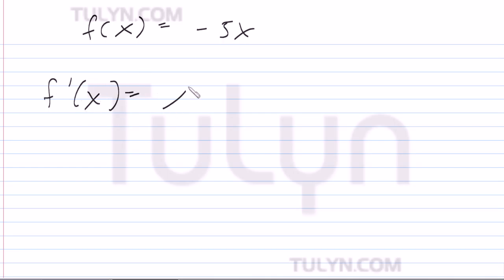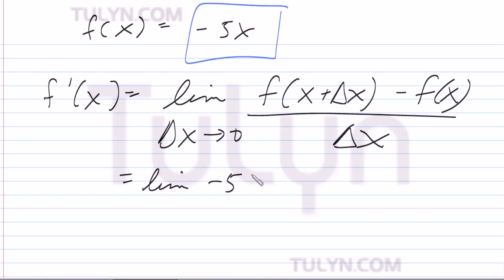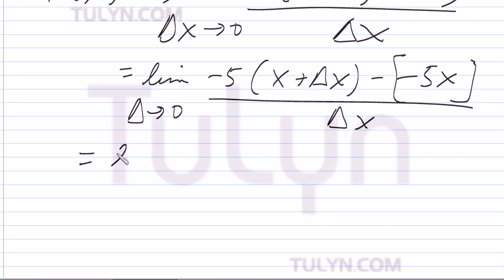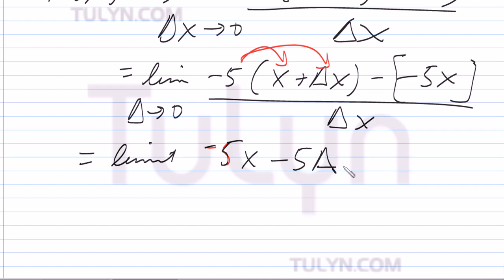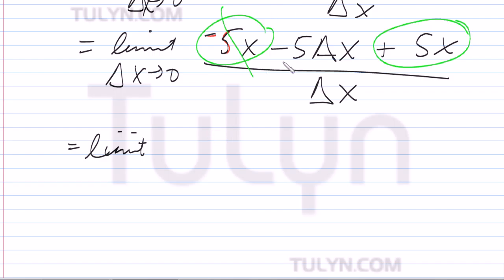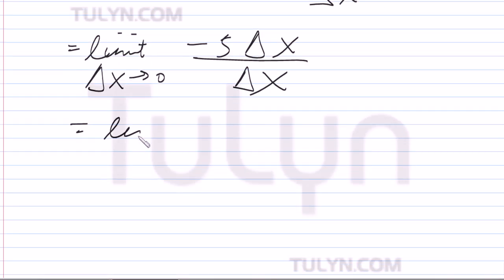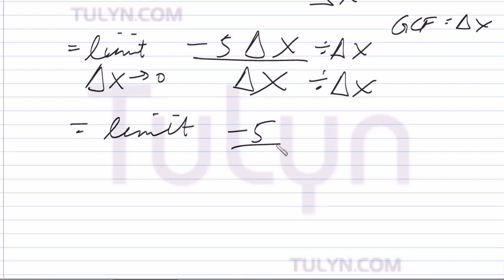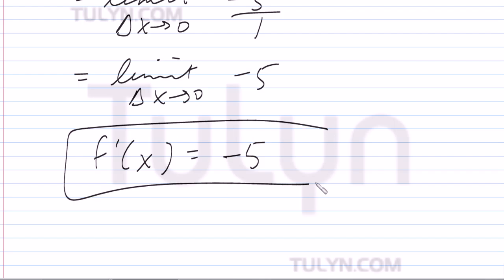find derivative of function 2